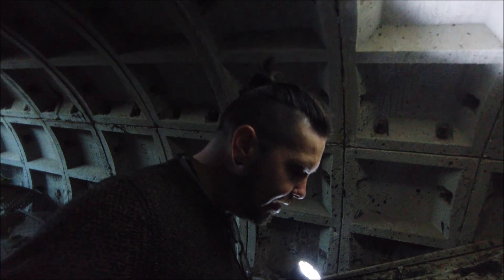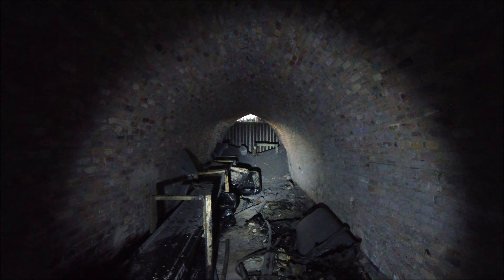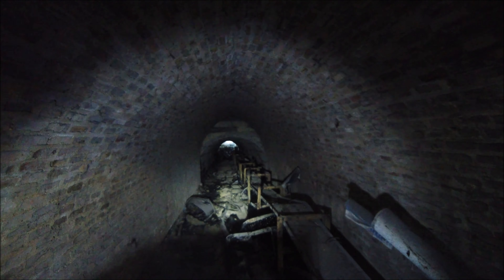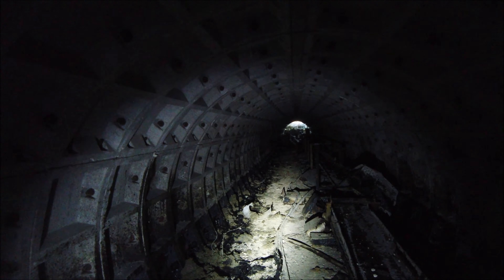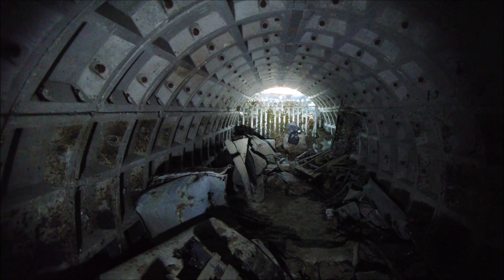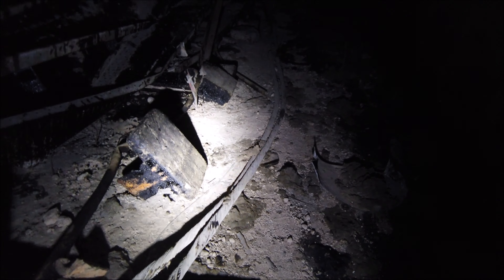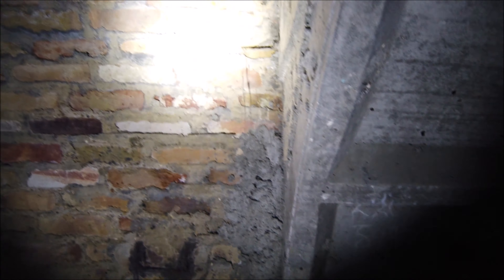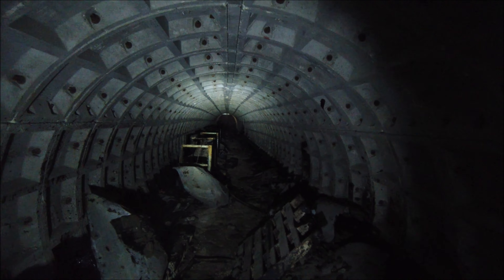Abandoned Cable Tunnel In Kent